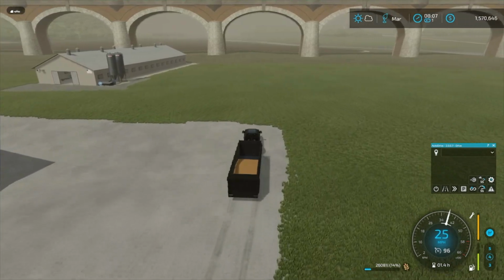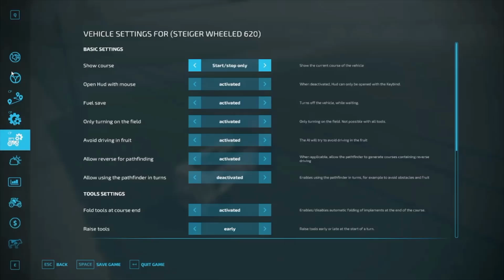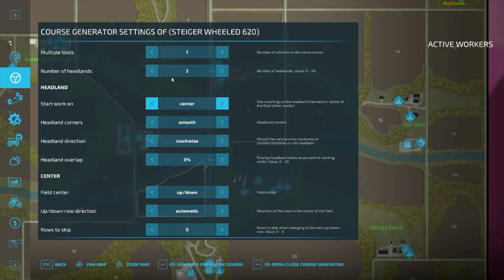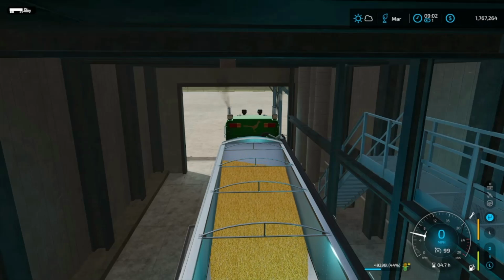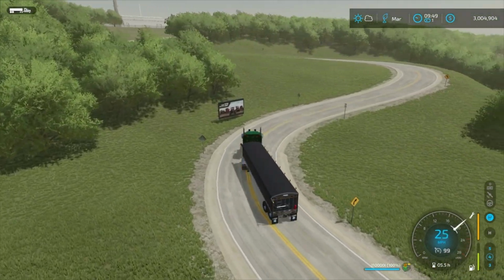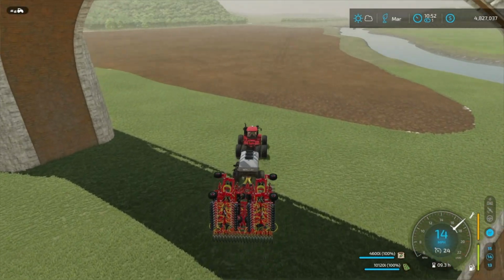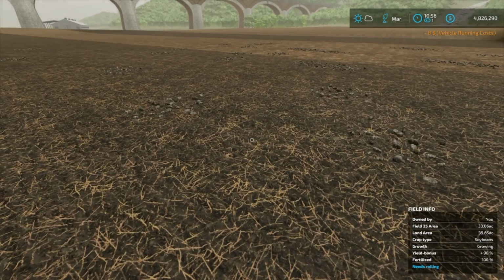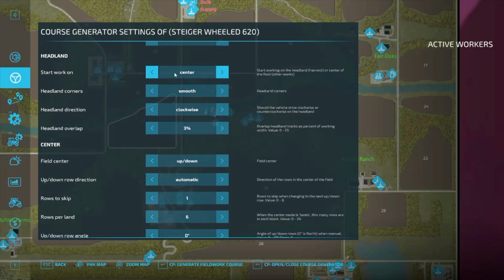FS22 Green Valley Nebraska Planting A Small Field & Hauling Grain To The Sell Point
FS22 Green Valley Nebraska Today We Will Finish Preparing A Small Field, Then Plant It With Soybeans Using Courseplay, Also Dry Corn Prices Are Up So We Must Sell